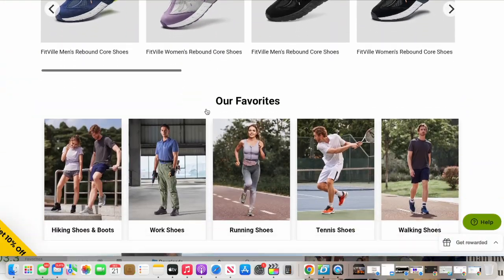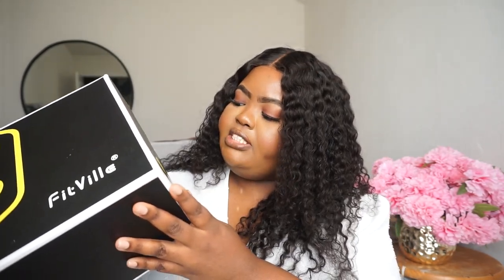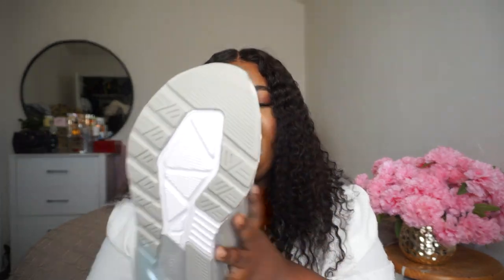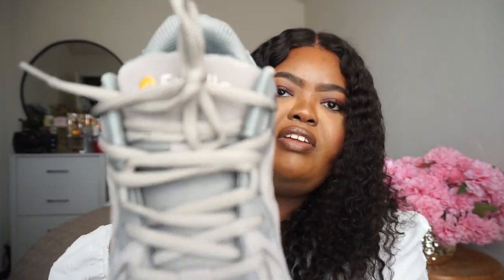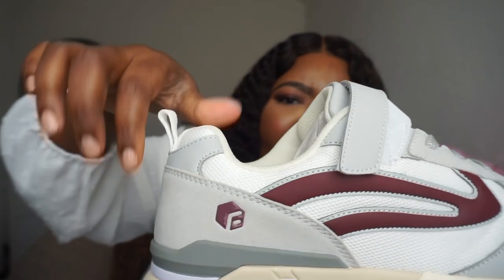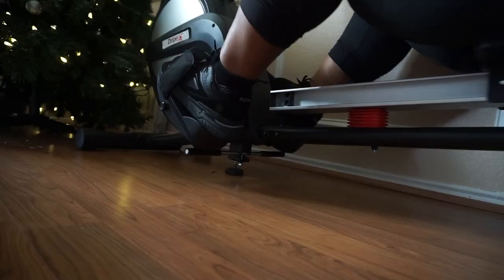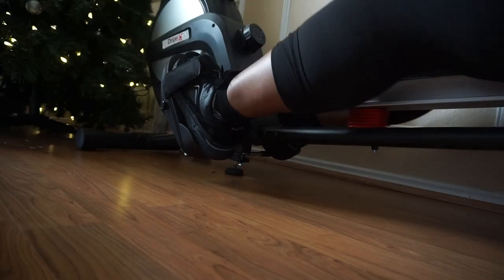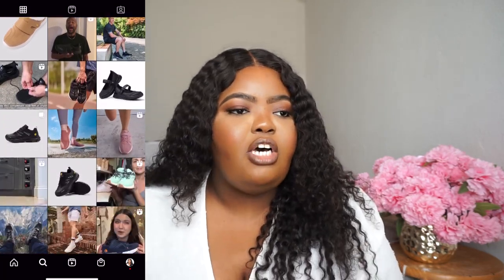FITVILLE 👟 The BEST shoes for plus size women *WIDE WIDTH* review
Hi lovely,
Listed below is everything I mentioned ( & in order or appearance )
Thank you for following me on my journey and for your love & support.

xoJane.

Link :
⭒ FitVille Women's Rebound Core Shoes :
Color : Grey

Color : Grey-red

Color : Black

Title: Way Home by Tokyo Music Walker
Genre and Mood: Hip Hop & Rap + Calm

FAQ:
Age : 28
Height: 5"6
Tops : 3X
Bottoms : 3X/4X
Dresses : 3X / 22 / 24
Shoes : 10.5W / 11W
My Ethnicity: East African
📍 Dallas,TX